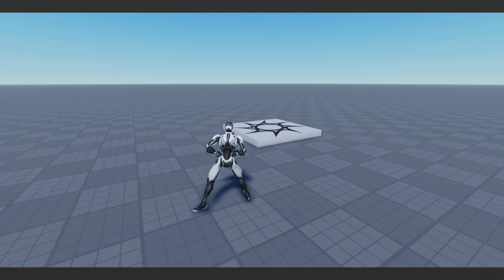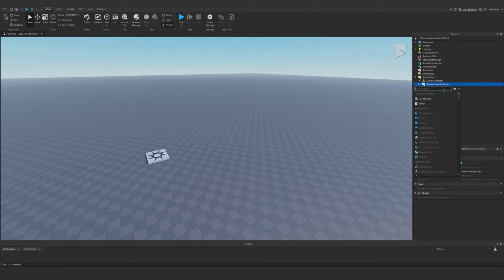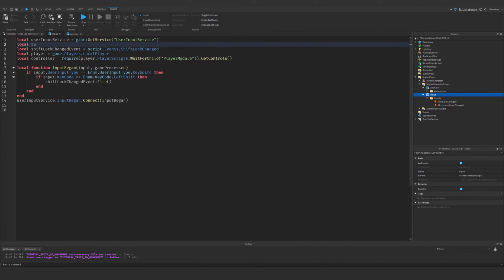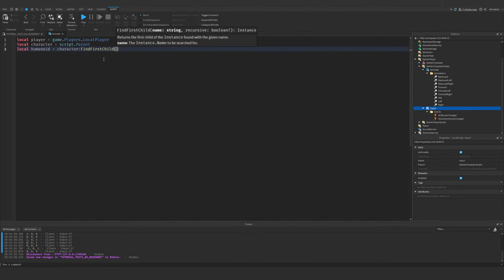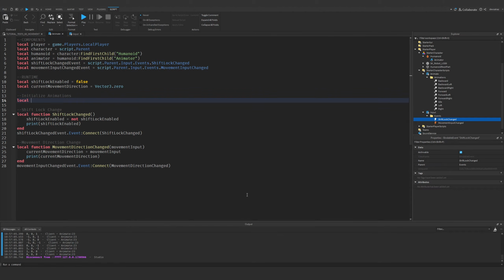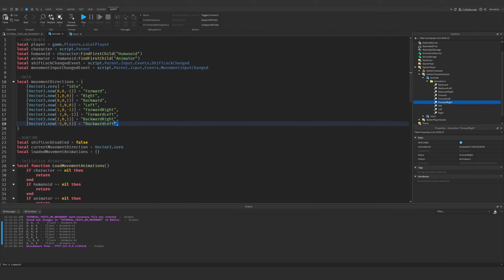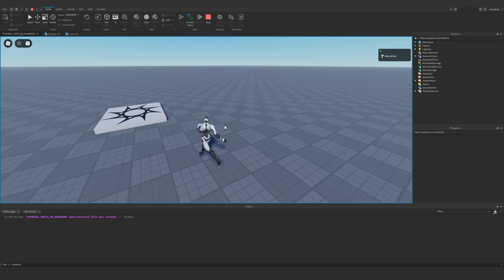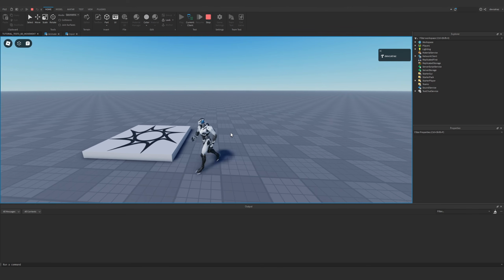Roblox Studio - 8 Direction Movement System - Scripting Tutorial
This video is a tutorial on using custom animations on your character to create an 8 directional movement system when shift lock is enabled, I am also using a skinned mesh character, although you don't have to!
You can use R6 and R15 models for this as well!
Note: This is supposed to be an intermediate level tutorial, you will need to know the basics of scripting.

You can find all my tutorial place downloads in the discord!

Timestamps:
0:00 Intro
0:23 Animate Script
0:51 Animation Setup
2:40 Input Script
6:47 Scripting Animations
16:30 Outro